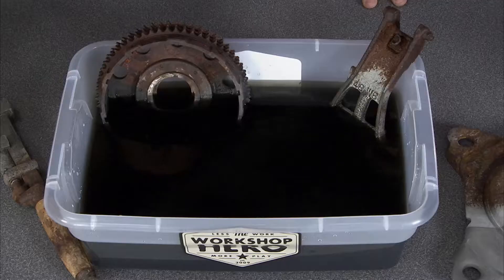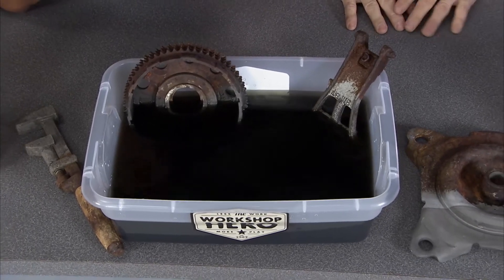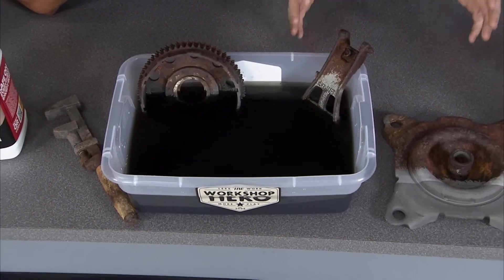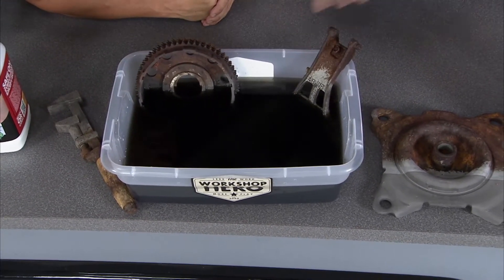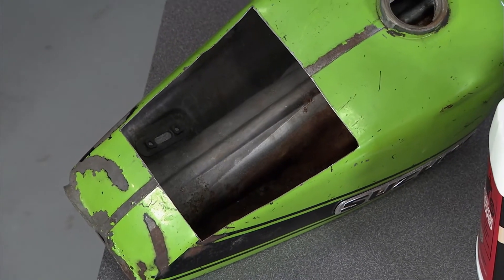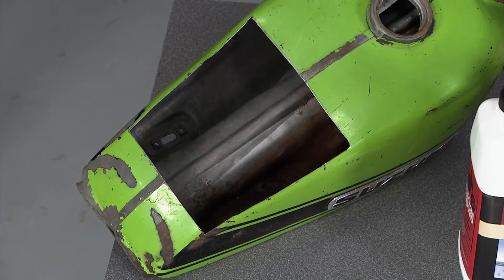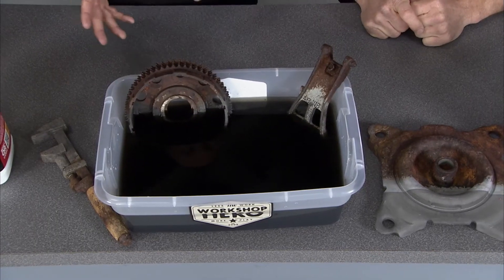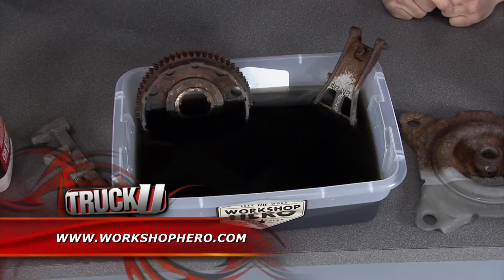Remove Rust From Old Car Parts: Truck U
Metal Rescue Rust Remover Bath will remove unwanted rust from your metal part. Just soak, check, and rinse! Metal Rescue Rust Remover Bath is a water based rust remover that will remove only the rust.